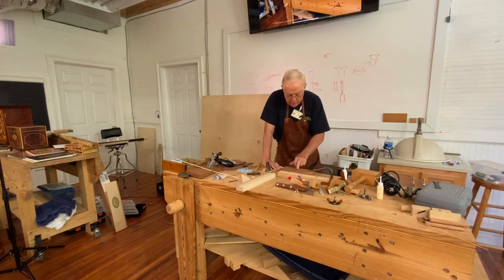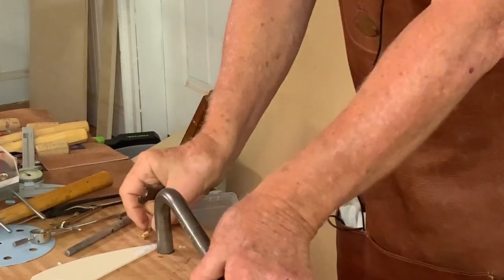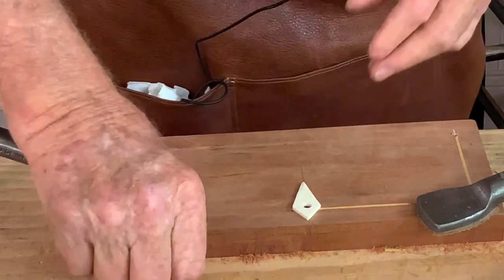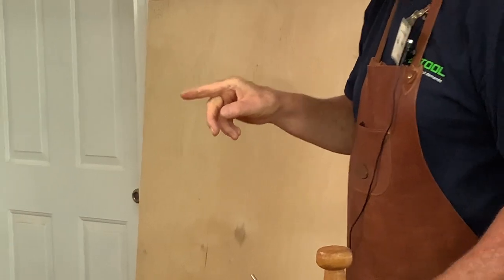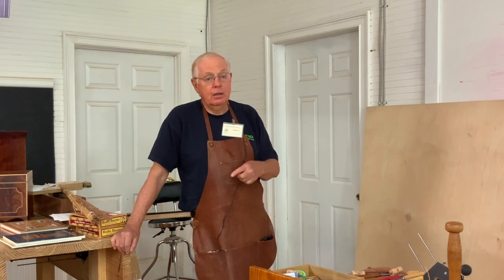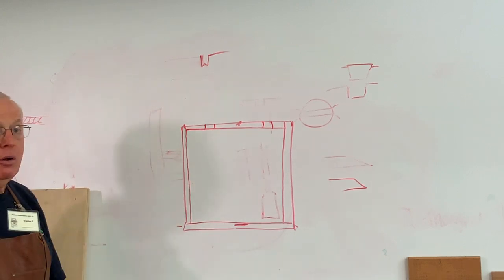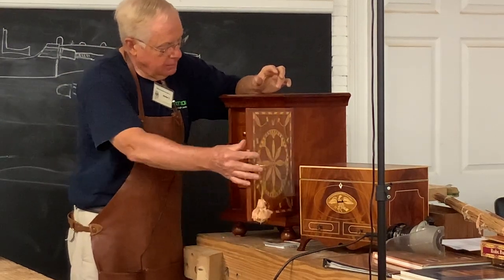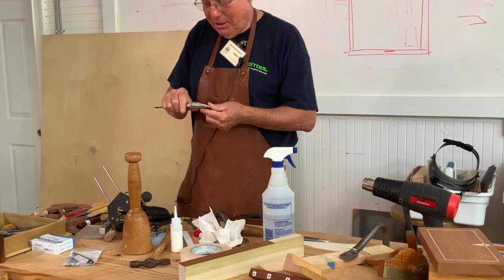Inlay/Banding Master Class with Ronnie Young - July 25, 2020 - Part 02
Making a keyhole Inlay. Bending stringing with heat.